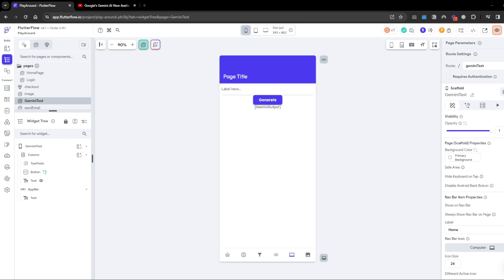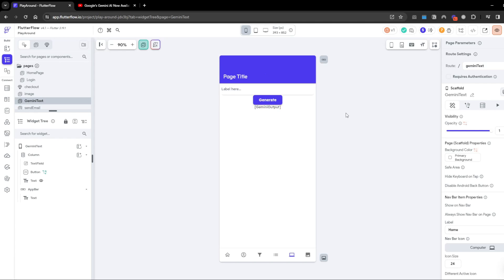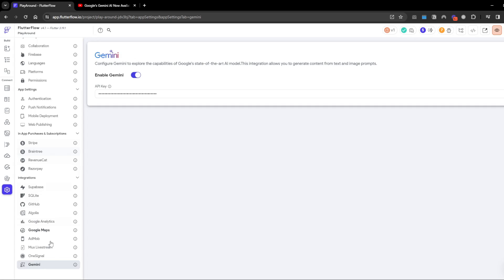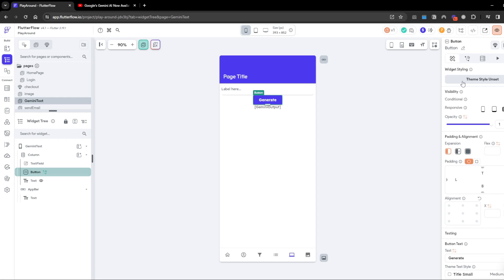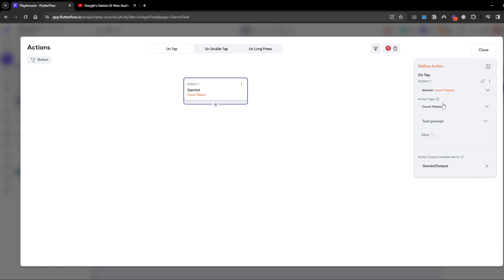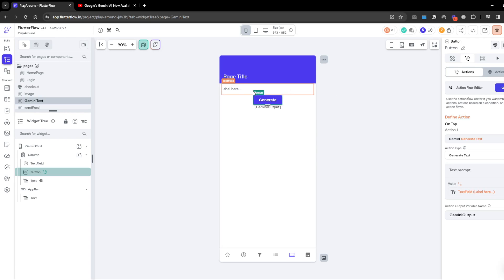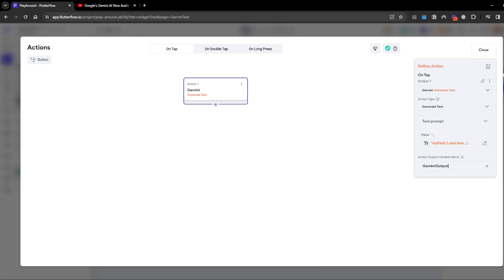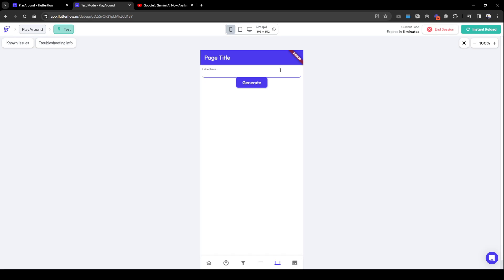FlutterFlow's Built-in Google Gemini AI!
FlutterFlow just released 2 built-in AI features leveraging Google Gemini AI. This video will quickly cover how to use them to build your own AI app! I look forward to seeing what you'll do with this new feature!